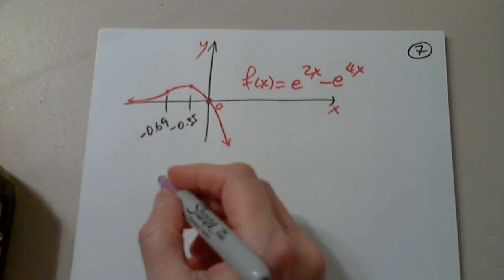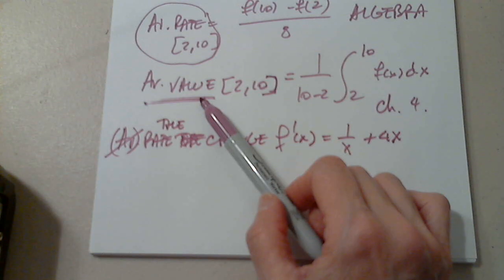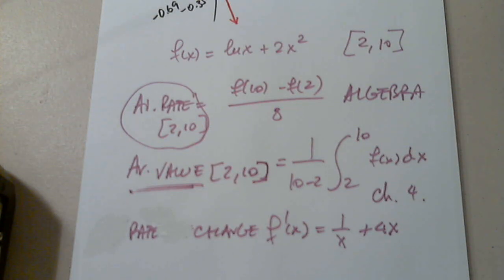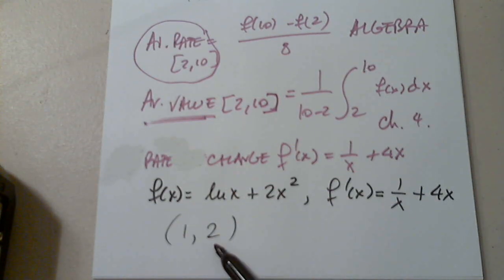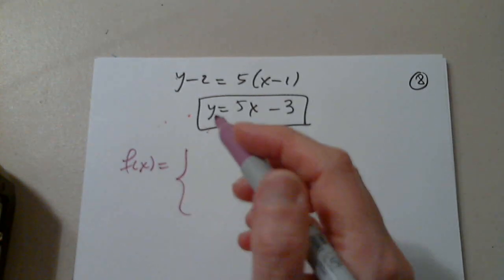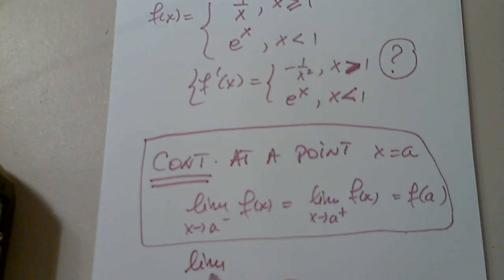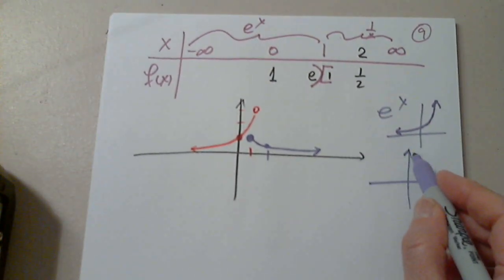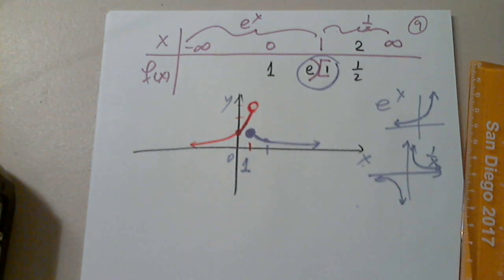MAT230 TEST 3 REV PART 3 MAY 6